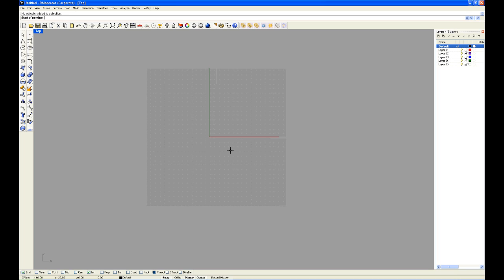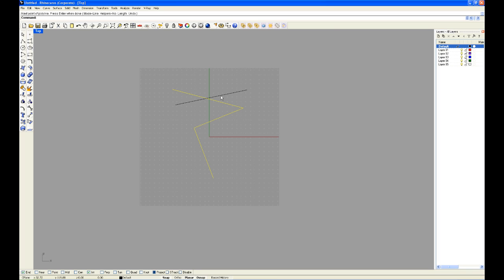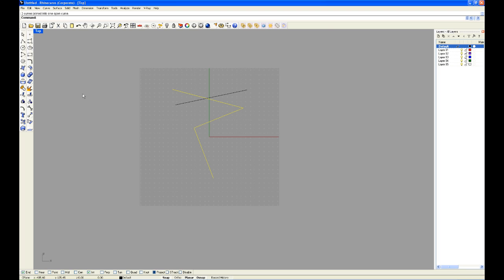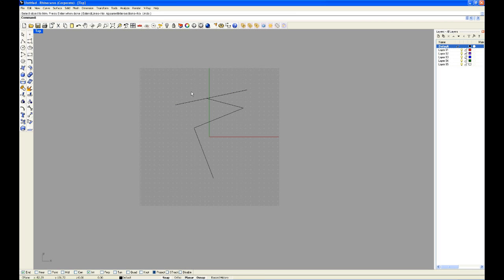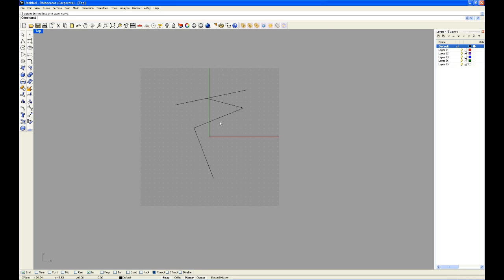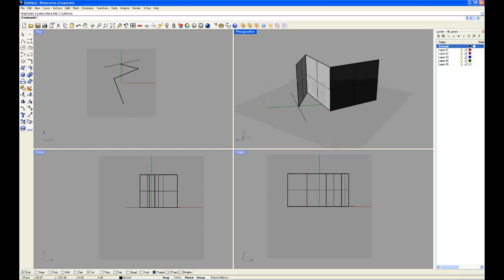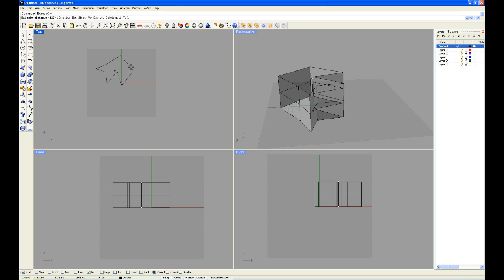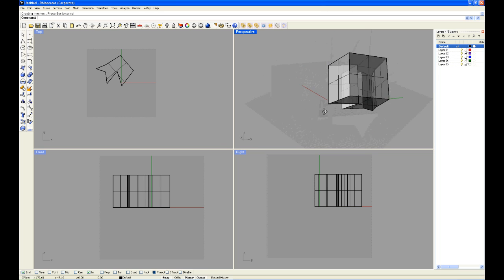Rhino Tutorial 4 Editing Curves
In this Rhino Tutorial we look at the basics of creating and editing curves